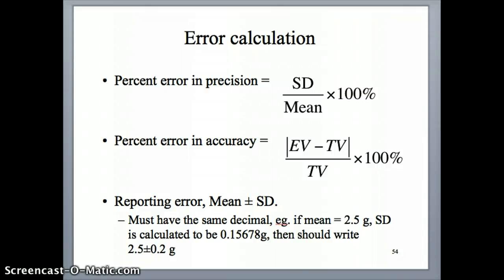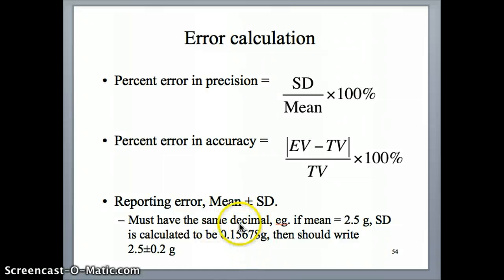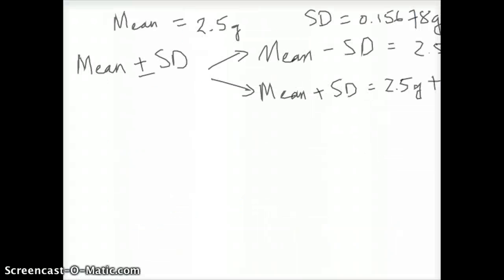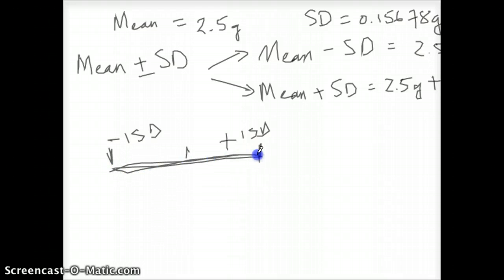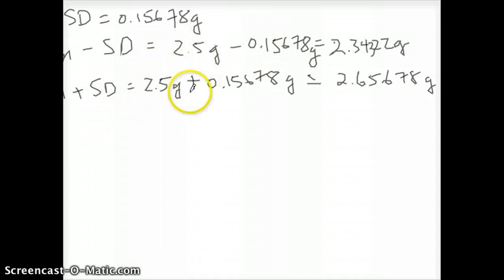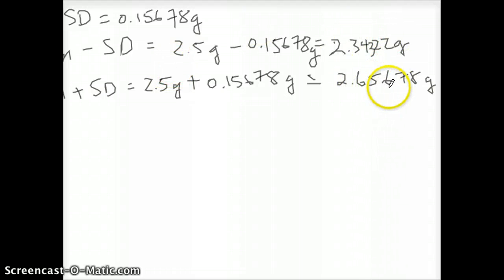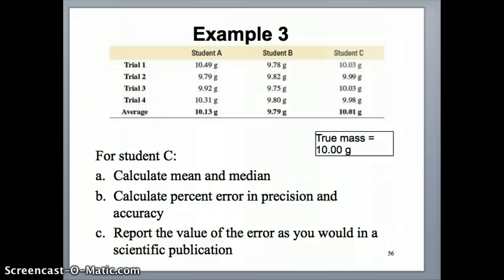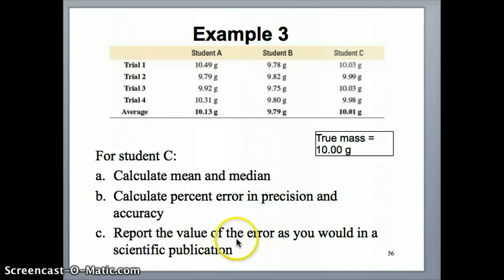Std. Dev. reporting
How to write standard deviation in a scientific publication